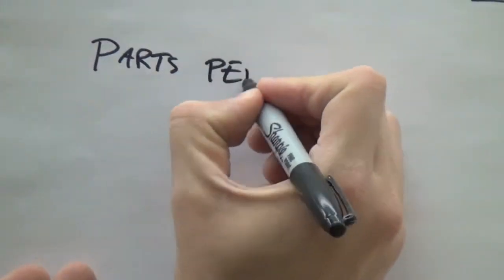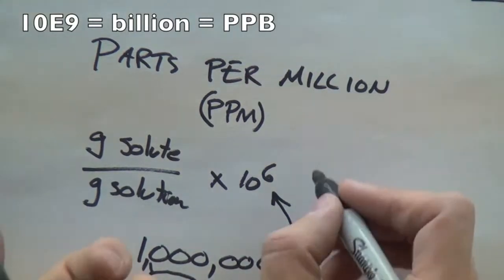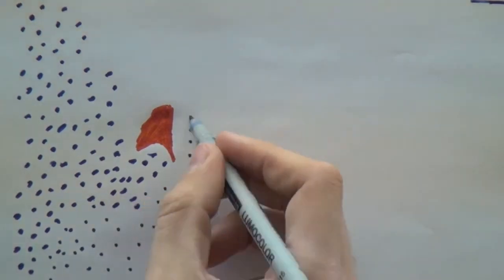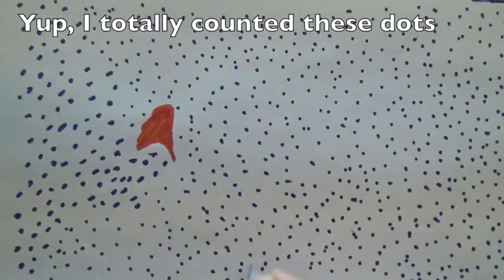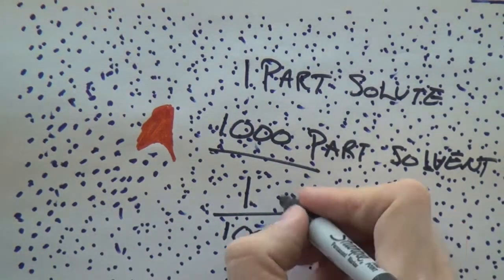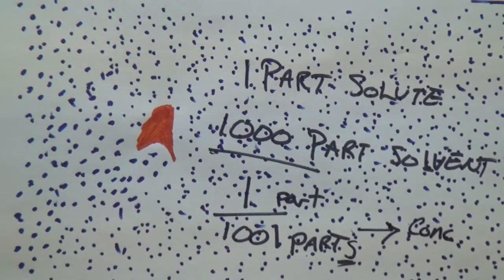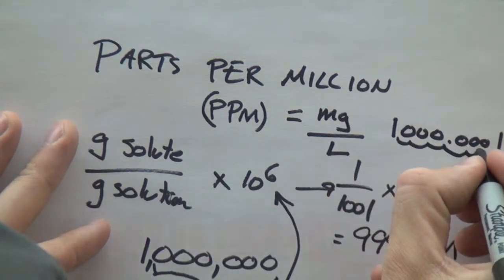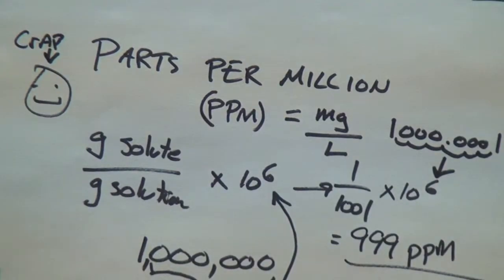PPM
In this video I go over how to calculate pparts pper million.  You can do the same thing for parts per billion or even trillion.  This tells us how many grams of solute are in a solution of a million parts.